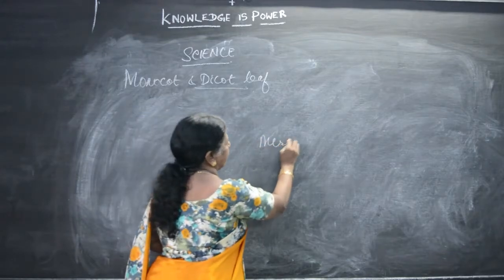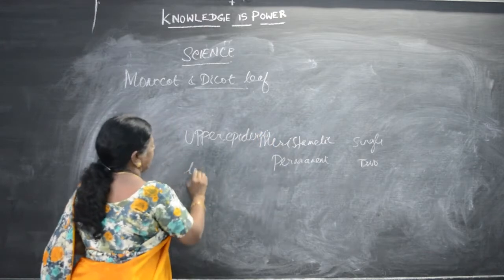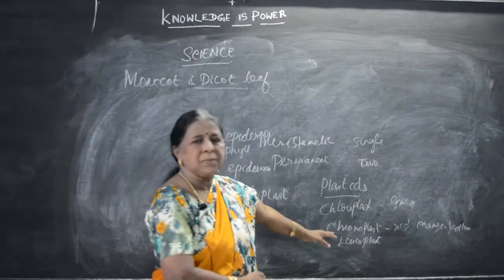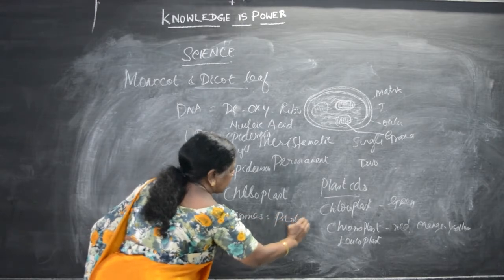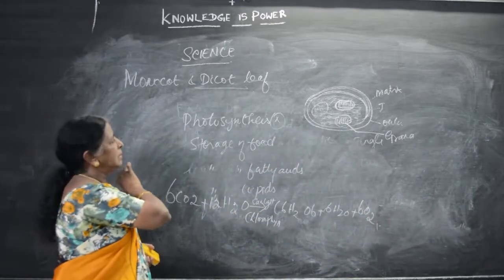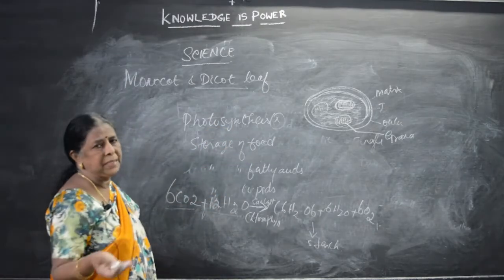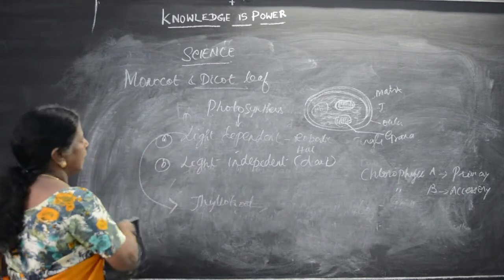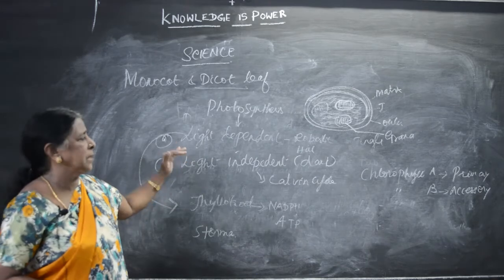X Std - Science 02 - Monocot & Dicot leaf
Samacheer Kalvi